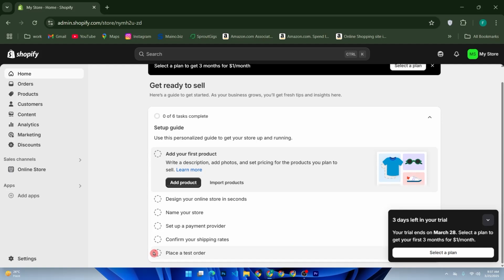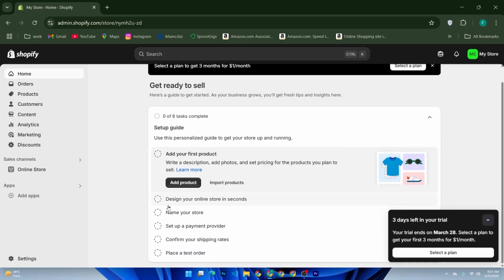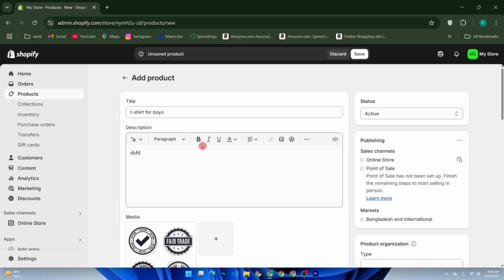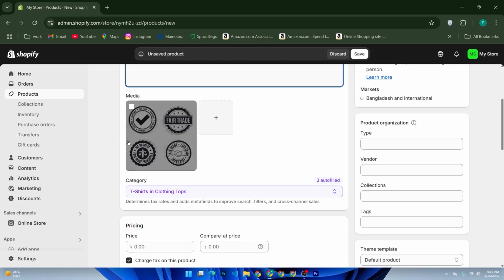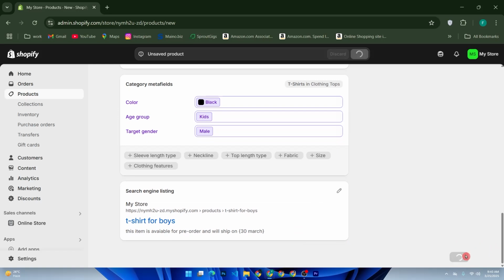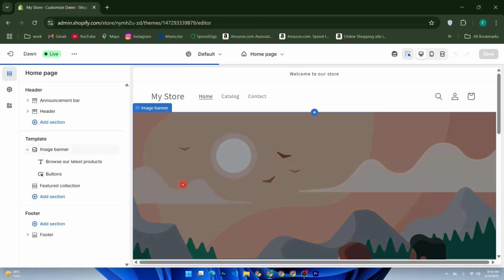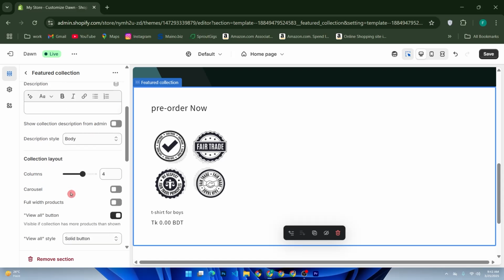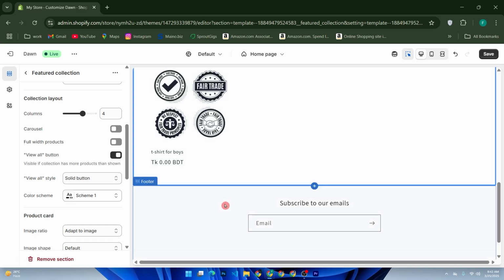How To Set Up Pre Orders On Shopify - 2025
"In this video, I’m going to show you exactly how to set up pre-orders on your Shopify store. Whether you're launching a new product or want to keep sales going while waiting on inventory, this step-by-step guide will walk you through the whole process!